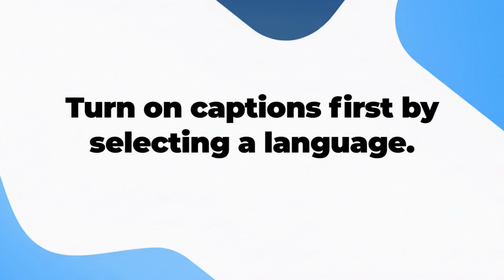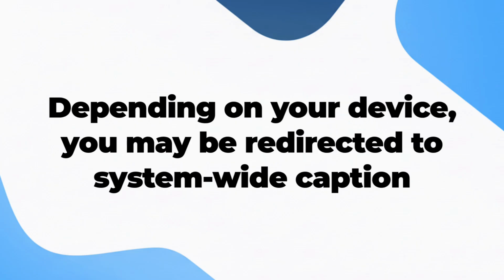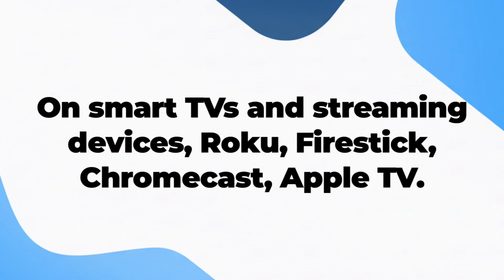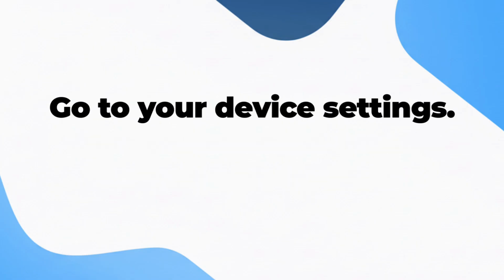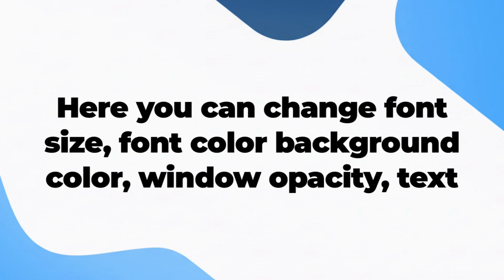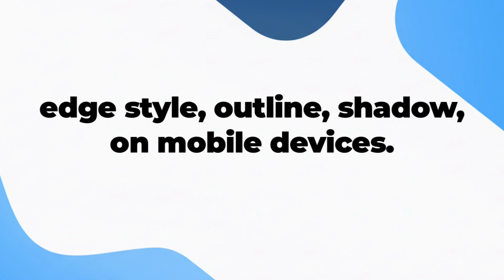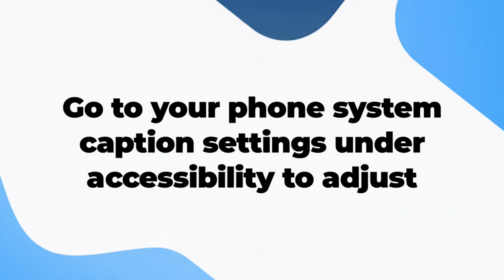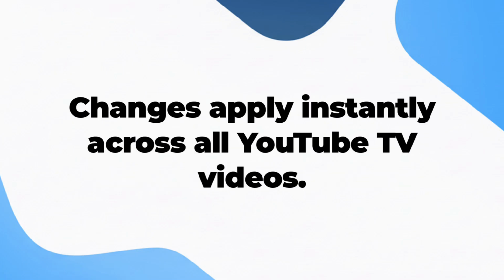How to Change Subtitle Style on YouTube TV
In this video, I show you how to change the subtitle style on YouTube TV so you can make captions easier to read and more comfortable for your eyes. You’ll learn how to open the player settings, find the captions menu, and adjust the look of your subtitles, including text size, color, background style, and more. I also explain why some shows may not support every style option and what you can do to get the best results. Whether you prefer bold text, a darker background, or larger letters, this guide will help you set captions exactly the way you like. Follow along for a quick and simple walkthrough.